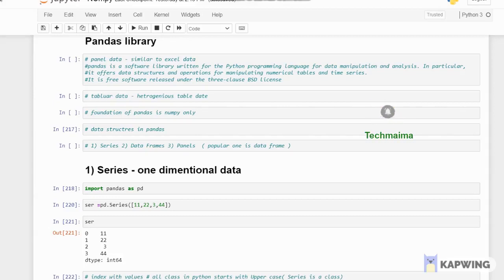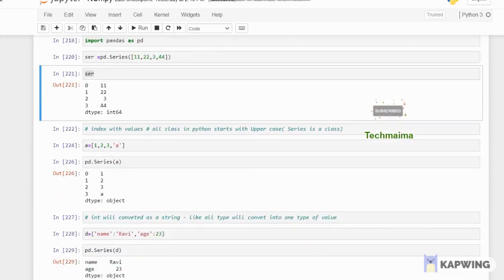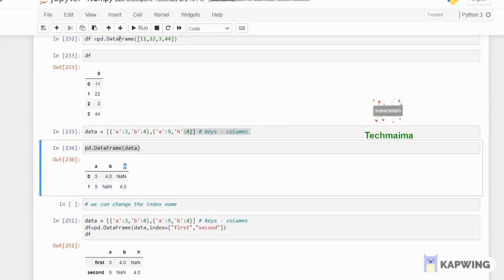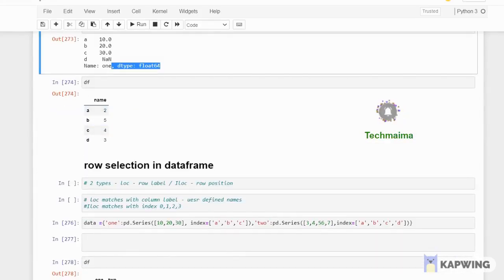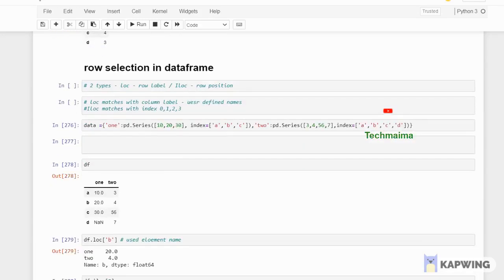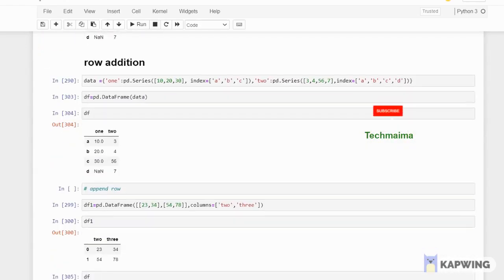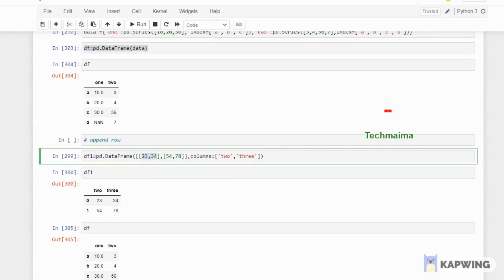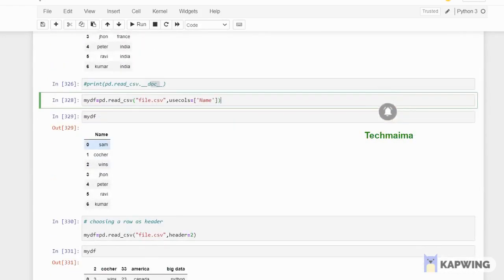Pandas in Python | Series / Data-frames Explained | Techmaima - in Tamil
Pandas:
1)  Pandas - used for data manipulation
2) data structures - Series / Data Frame / Panel
3) Series - One Dimentional Data
4) Data Frame - 2  Dimentional Data
5) Panel  - Multi Dimentional Data